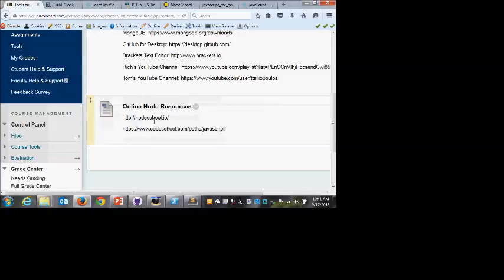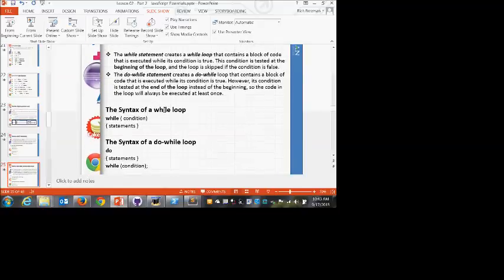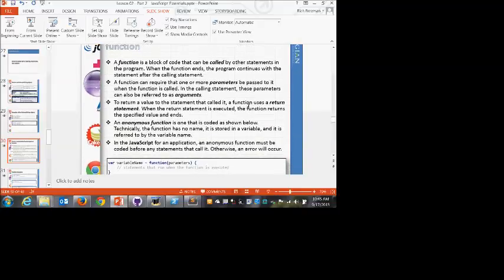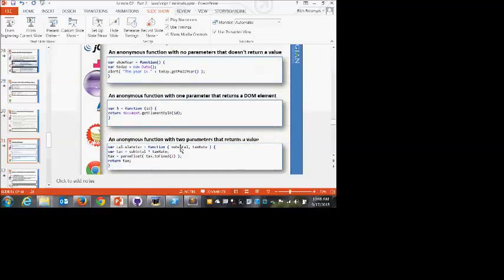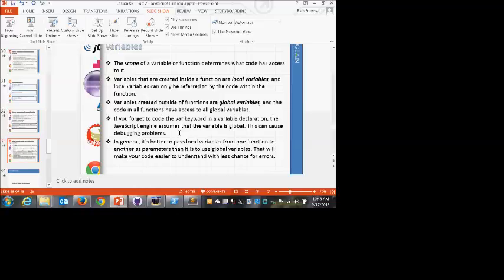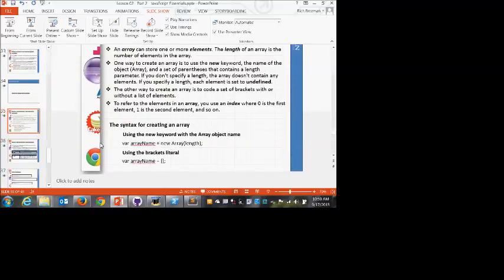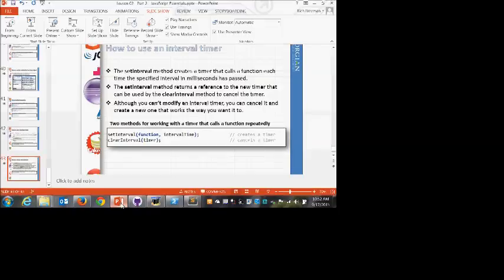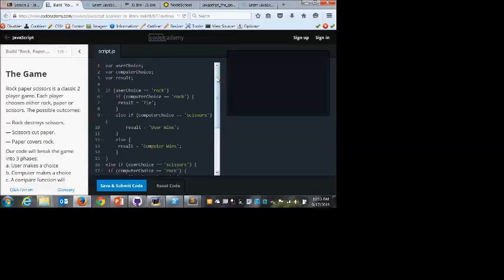COMP2068 - Lesson 2 Part 2 - F2015